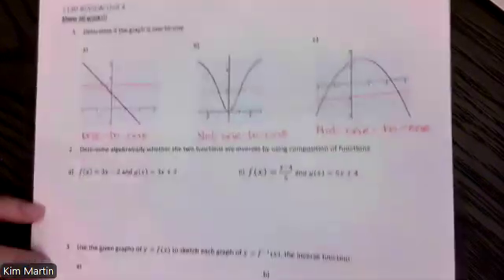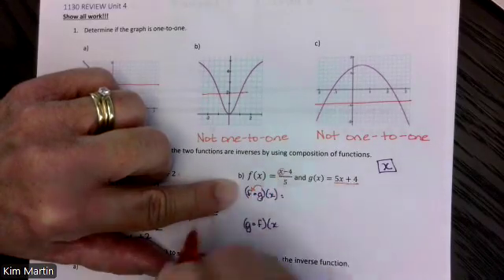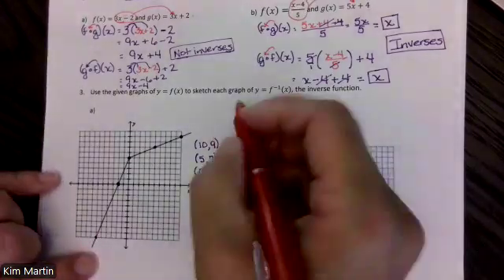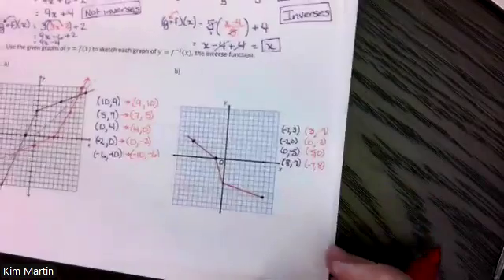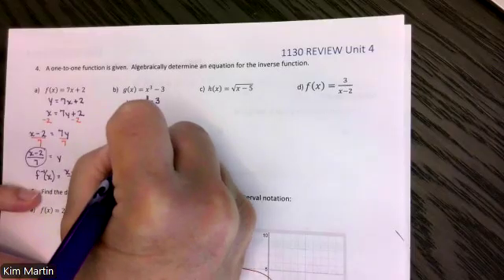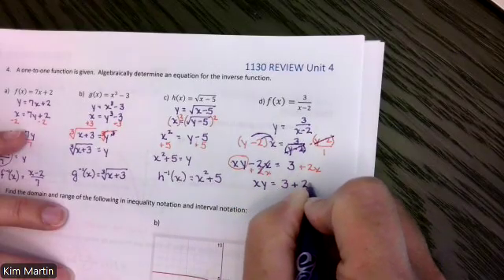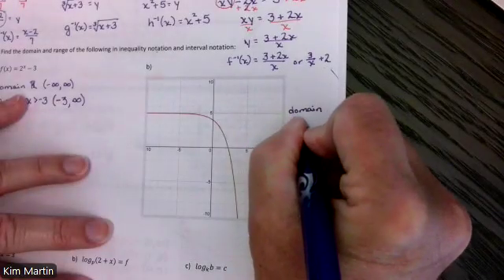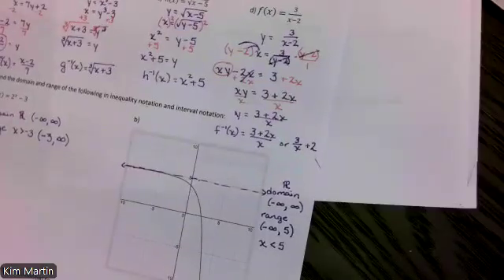1130/0030 Unit 4 Review (Problems 1-7)